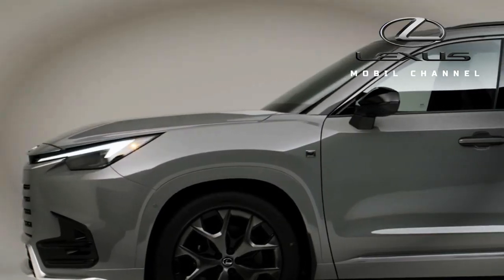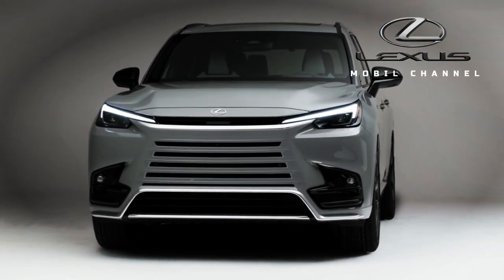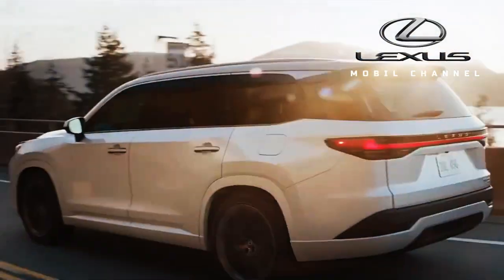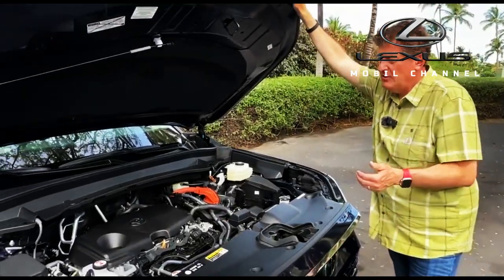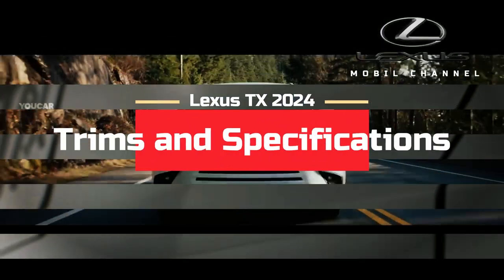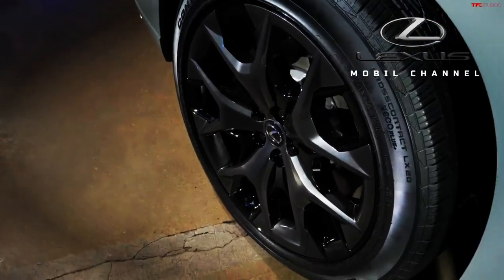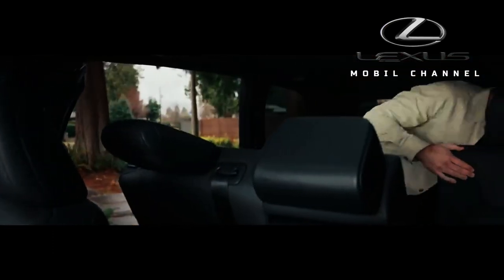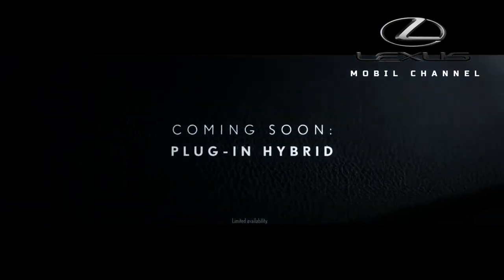Lexus TX 2024 Debuts with Three Rows, Powertrain, up to 406 HP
With three powertrains available when the Lexus TX launches, the TX 350 uses a turbocharged 2.4-liter  inline-four that produces 275 horsepower and 317 pound-feet of torque.
 The Lexus TX is available with front and all-wheel drive. Available only with Direct4 AWD and  F Sport Performance grade, the TX 500h packs a 2.4-liter hybrid engine that produces 366 hp. and 409 Nm.

MUSIC SOURCE.